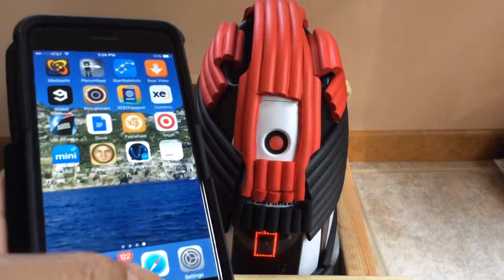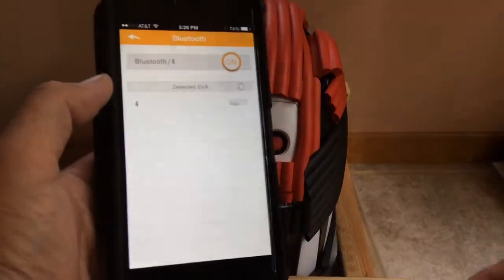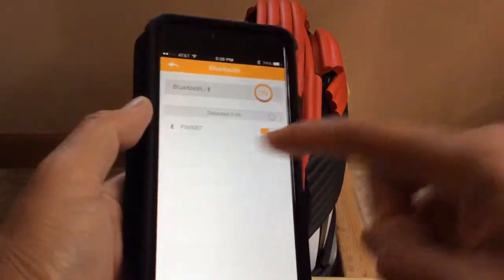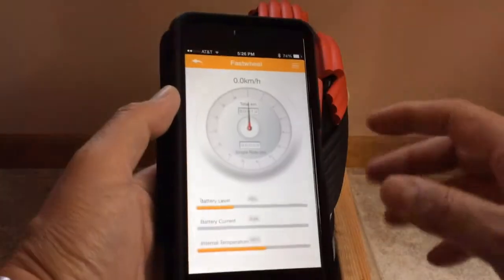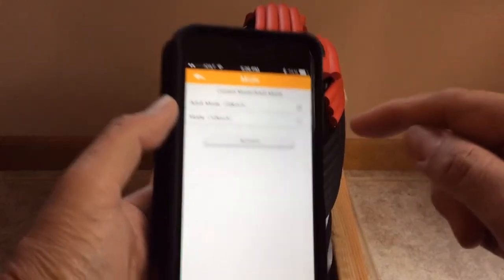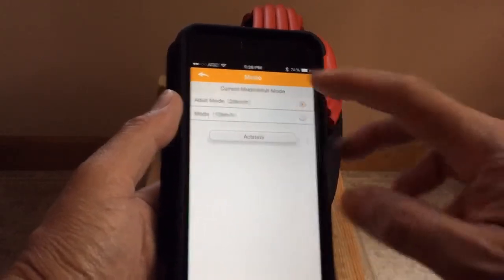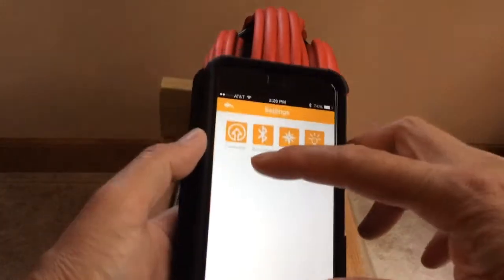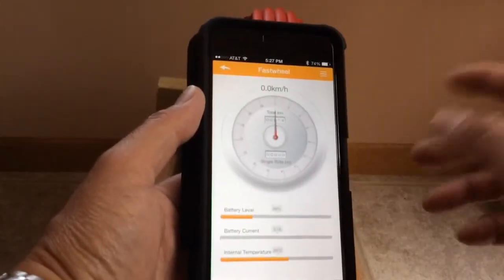How I pair my iPhone Fastwheel App to my Fastwheel Eva Pro.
I love my new electric unicycle Fastwheel Eva Pro. However, when I initially wanted to pair my Fastwheel with the iPhone app. I had such great difficulty. After various web searches, I was finally able to talk to Chen Zhipeng. She was extremely helpful and pointed me out to their website. Unfortunately, they are still working on an English version. Everything on the site was Chinese and I had to jump through hoops and ladders and many random icon presses trying to view a How To video on an account that Ms. Zhipeng had opened for me. Eventually by sheer luck I was able to view the video. I was quite happy when Ms. Zhipeng followed my advice to post the How To video on YouTube. However, hers had too many steps since her phone was starting from Chinese mode and switching to English. This How To video is an alternate version of the way I pair with my Fastwheel.

If you want to buy an electric unicycle, I highly recommend EWheels.

My favorite helmets:
POC Arctic SL Helmet (older version)
POC Arctic SL 360 Helmet (my helmet 2021 version)
Bell Super 3R helmet MIPS

My other gear:
Motorcycle jacket Speed and Strength
Motorcycle jacket
Motorcycle pants
Flexmeter wrist guards
Leatt Knee/shin guards
Leatt Contour elbow guards
Wosawe knee pads
G-form knee guards
G-form elbow pads
Bobster Bugeye goggles
Global Vision sunglasses photochromic

Gear for the EUC:
EUC bumper guards
Motorcycle side pads for EUC use
Power pads
EUC stand
Xiaomi tire pump

Cameras and gear:
Insta 360 OneX
Insta 360 OneX selfie stick
Iphone 12 Pro Max
Rode Microphone
Selfie Stick
Arkon Tripod
Kensington portable backpack
Xiaomi air pump